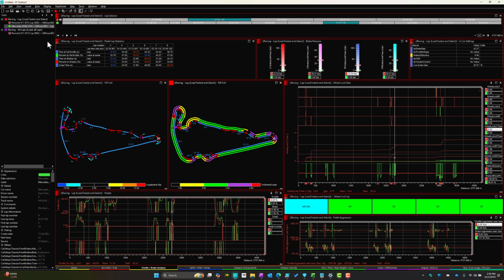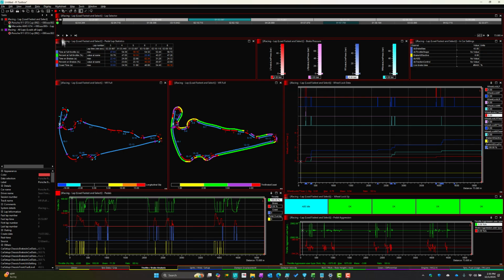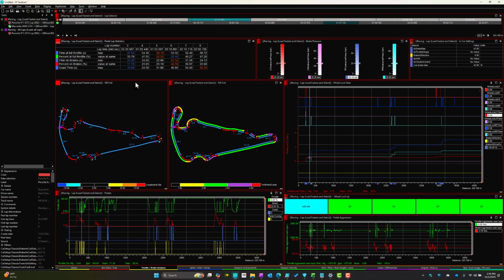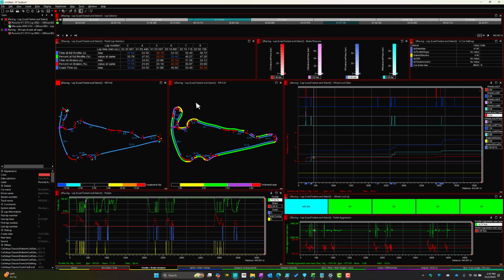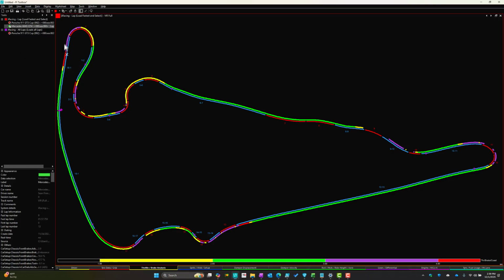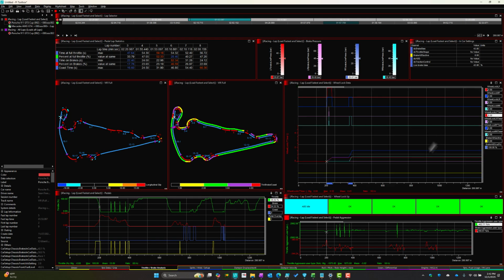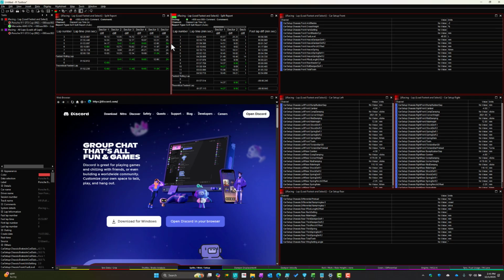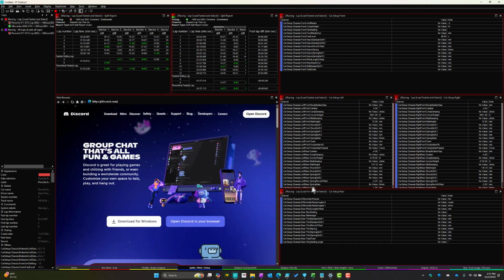Cosworth Pi Toolbox 14 Plus Walk Through - Part 3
We continue our look at the advanced workbook with a dive into the Throttle/Brake Analysis worksheet as well as the Splits/Web/Setup worksheet.